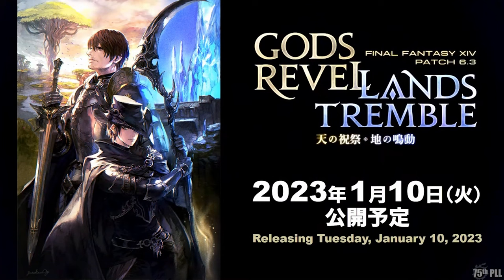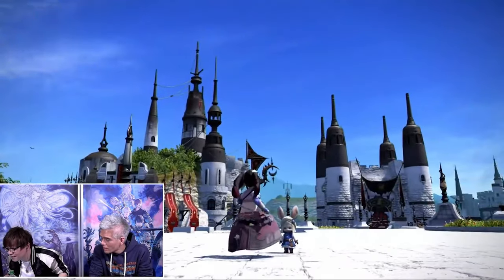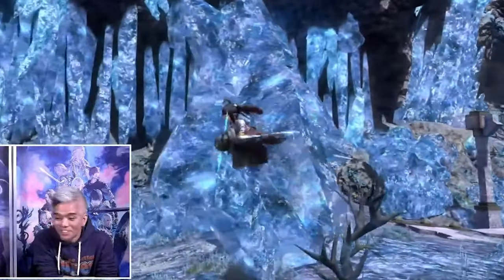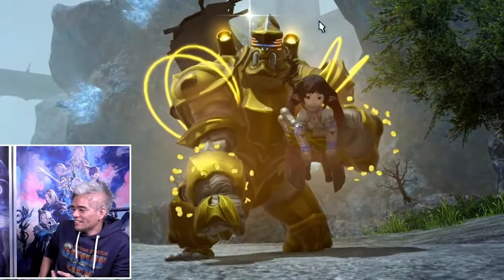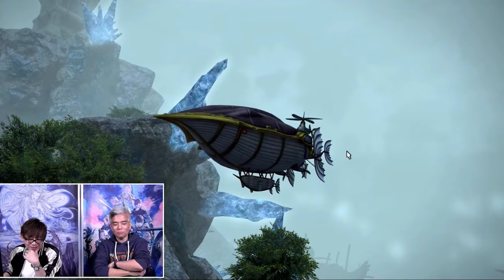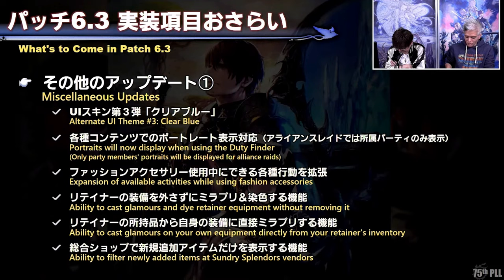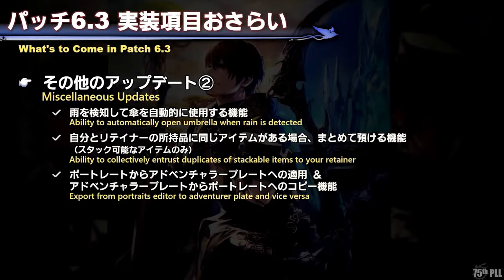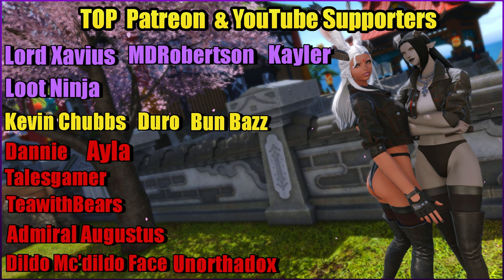Brand New Mounts/Minions & Quality of Life updates in FFXIV that will make you gameplay better!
SO MANY NEW EPIC MOUNTS AND MINIONS!😍

Tech I use:

🚨 LED Color Changing Lights
Description: ffxiv new mounts 6.3, ffxiv new minions 6.3, new retainer updates in ffxiv, new ui updates in ffxiv, new ui theme,